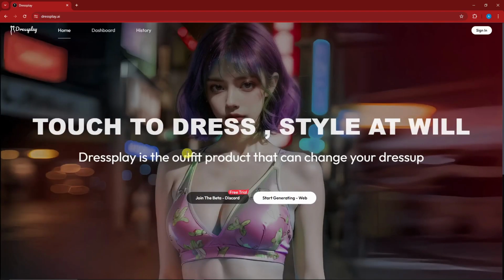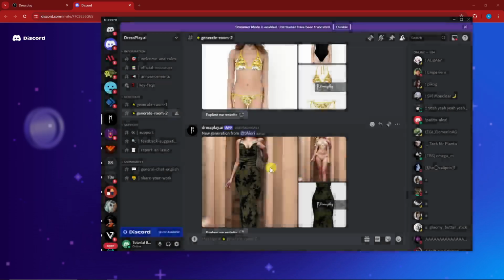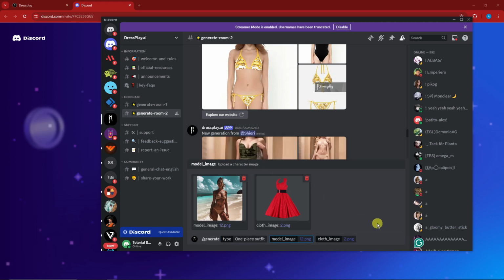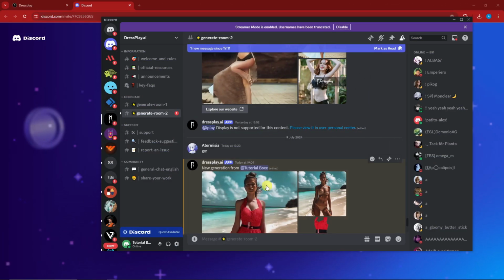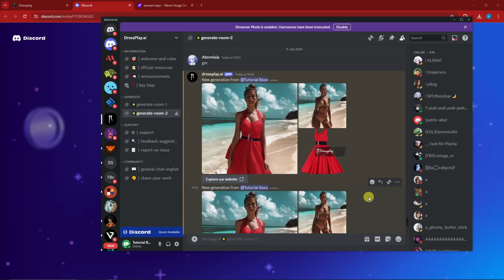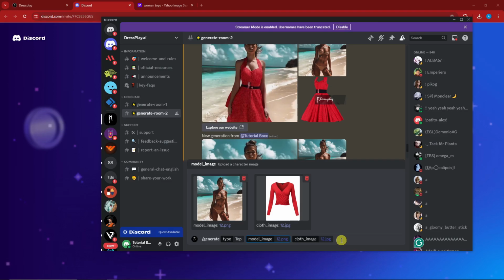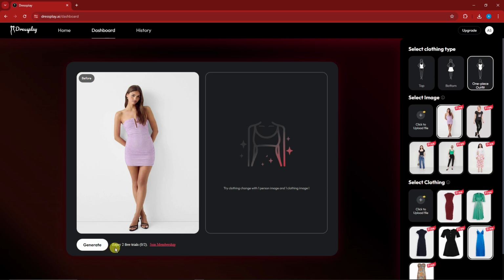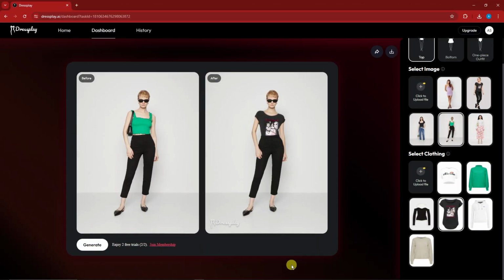How To Change Dress On Your AI Influencer Using DressPlay AI - Change Dress With AI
In this video, learn how to change the dress of your AI influencer using DressPlay AI. We'll guide you through the step-by-step process of using this advanced AI tool to effortlessly change clothes on your AI characters. Whether you want to update your AI influencer's wardrobe for a new look or explore different outfit options, DressPlay AI makes it easy and fun.

Discover the latest features and updates of DressPlay AI, and see how you can leverage this tool to enhance your AI influencer's appearance. We'll also cover how to get new codes in Dress to Impress, how to vote in Dress to Impress, and tips for creating stunning outfits using the latest AI technology.